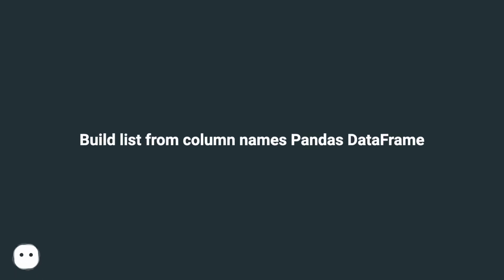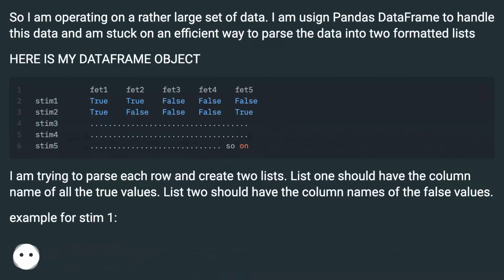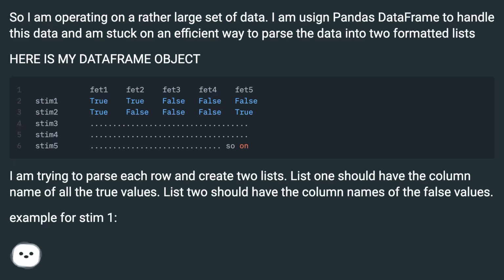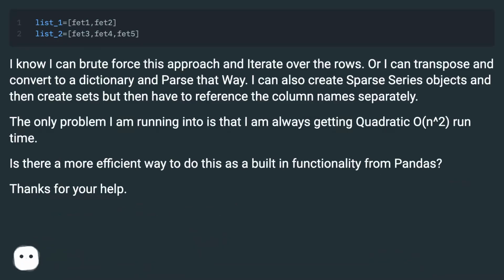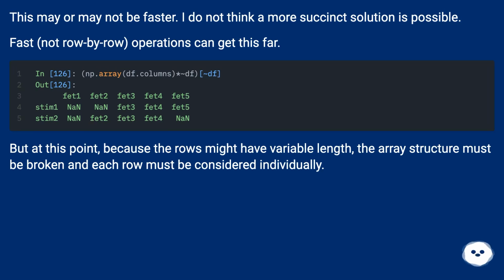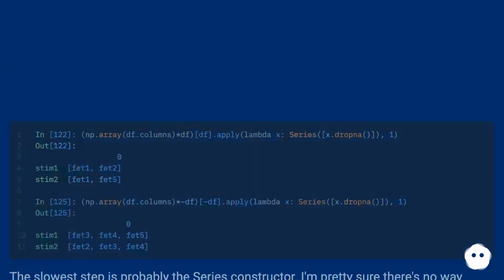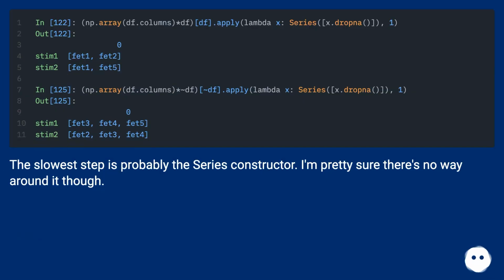Build list from column names Pandas DataFrame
Chapters
00:00 Build List From Column Names Pandas Dataframe
01:02 Accepted Answer Score 2
01:18 Answer 2 Score 0
01:57 Thank you